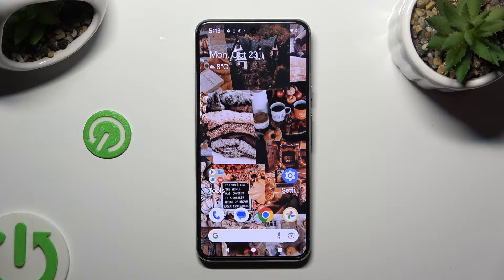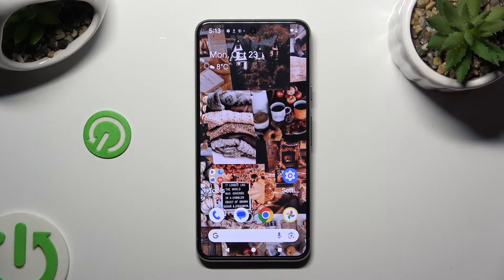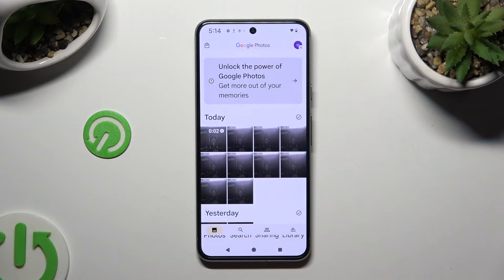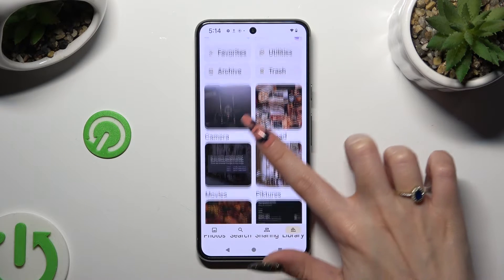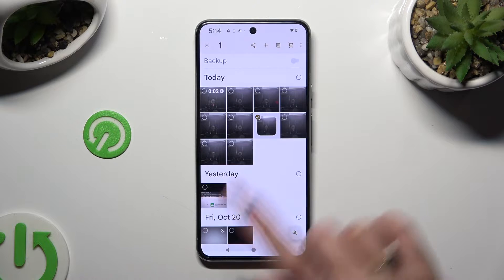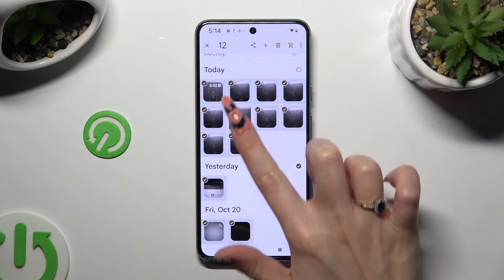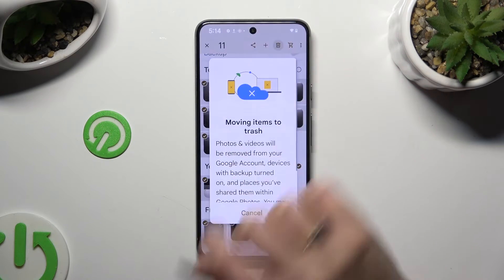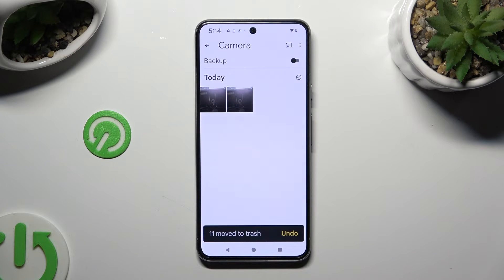How to Select and Delete Multiple Photos At Once In Gallery in Google Pixel 8?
Save time and declutter your gallery on your Google Pixel 8 by learning how to select and delete multiple photos at once. In this efficient tutorial, we'll guide you through the steps to easily manage and remove unwanted photos. Whether you want to free up storage space or tidy up your image collection, we've got you covered. Watch this video to discover how to select and delete multiple photos at once in the gallery on your Google Pixel 8.

How to Choose and Delete Multiple Photos at Once in Gallery on Google Pixel 8?
How to Select and Remove Multiple Images Simultaneously on Google Pixel 8?
How to Batch Delete Photos in the Gallery on Google Pixel 8?
How to Free Up Space by Deleting Multiple Photos at Once on Google Pixel 8?
How to Efficiently Manage Your Photo Collection on Google Pixel 8?